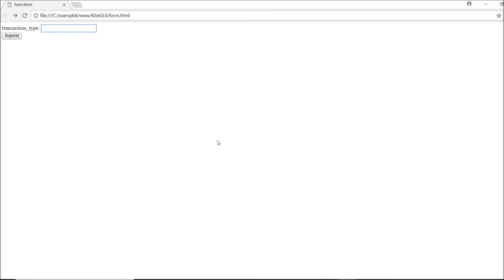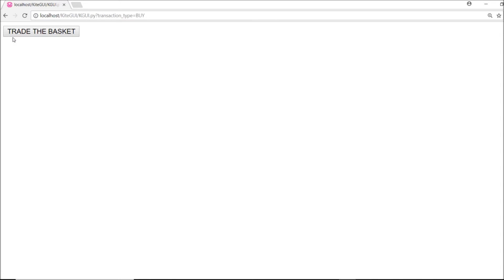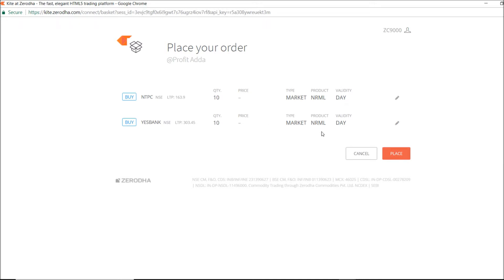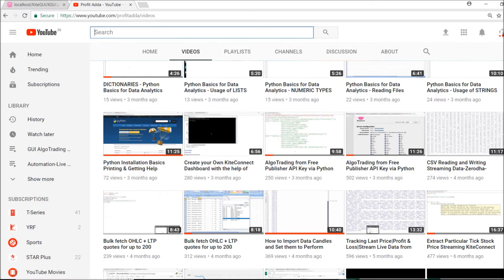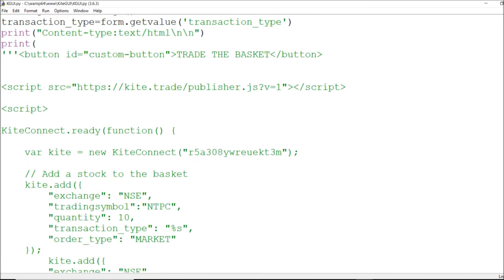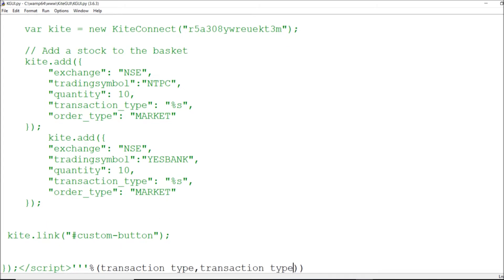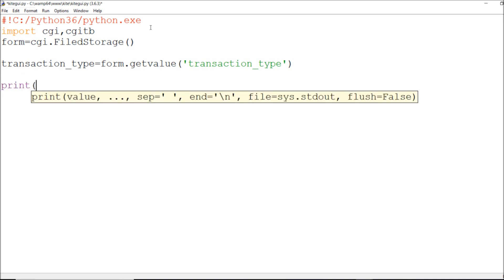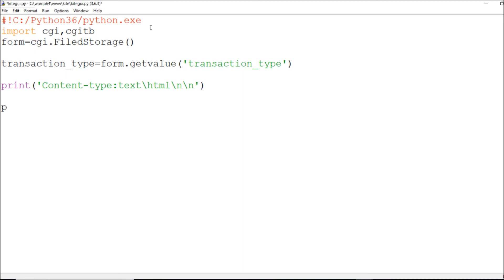Place the Basket Orders in Zerodha with the help of a Customized GUI Interface p.1